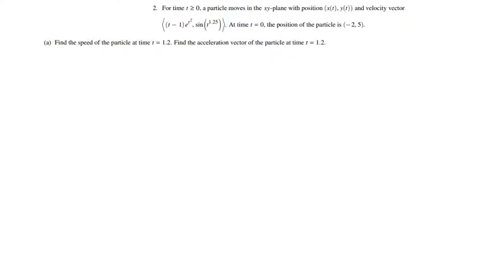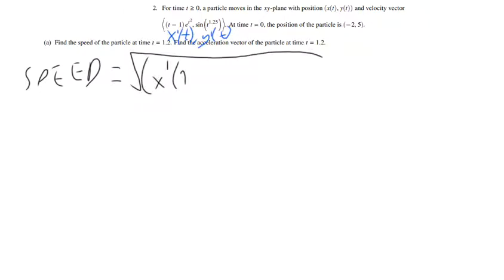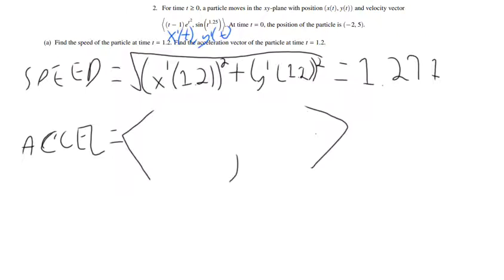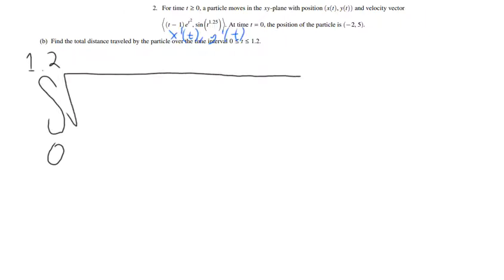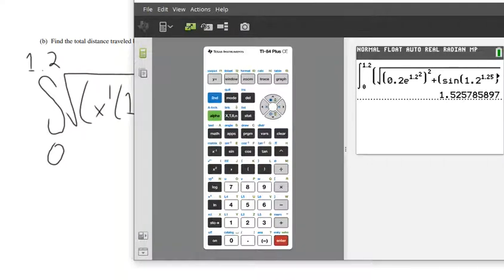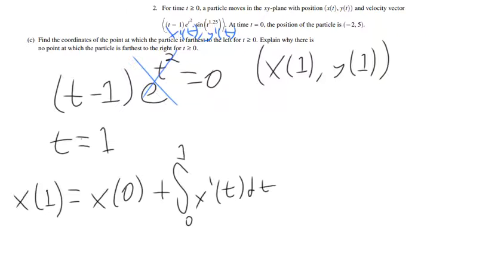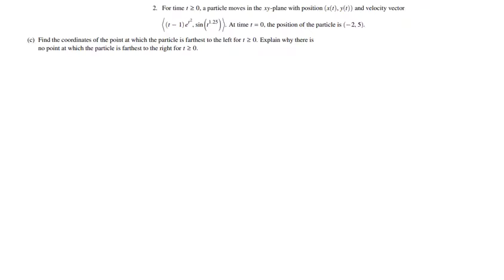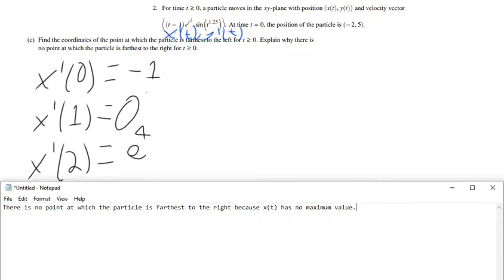2021 AP Calculus BC FRQ 2